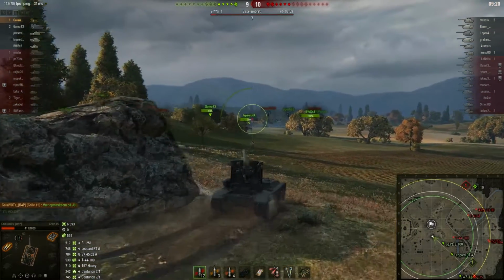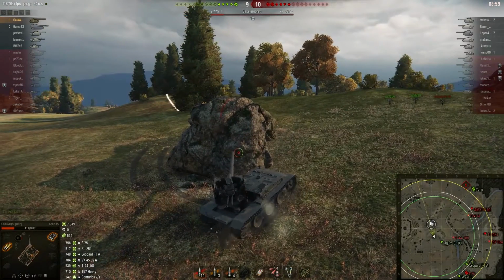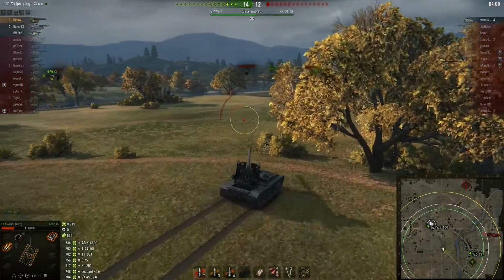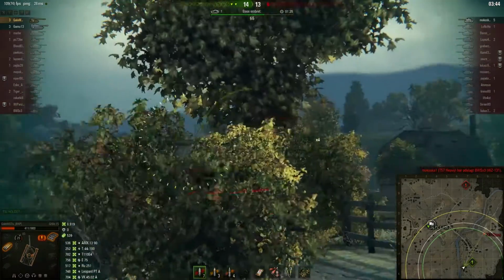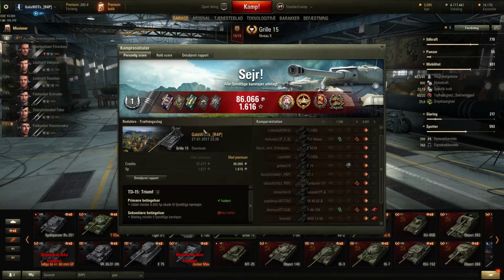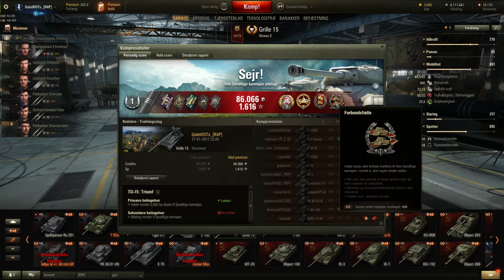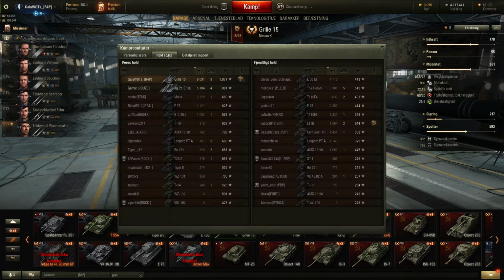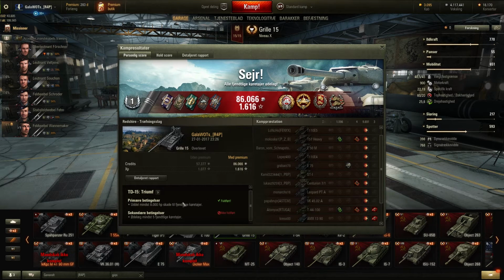GalaWOTs: MY HIGHEST DAMAGE ROUND EVER (another clickbait video...)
This is the highest damage game i've ever had as of 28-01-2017. I hope you enjoy the 11 minutes of hard camping, but that is what it takes to do nearly 10k dmg in one round. I also managed to beat my earlier record with over 1000 dmg, link if you wanna see that too